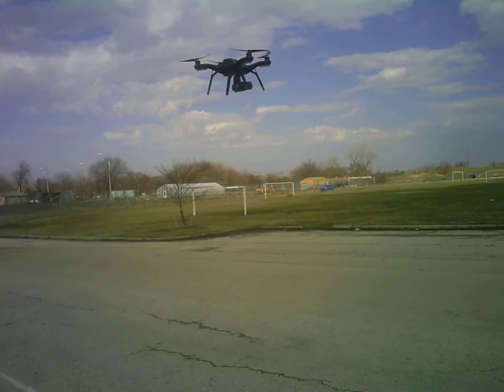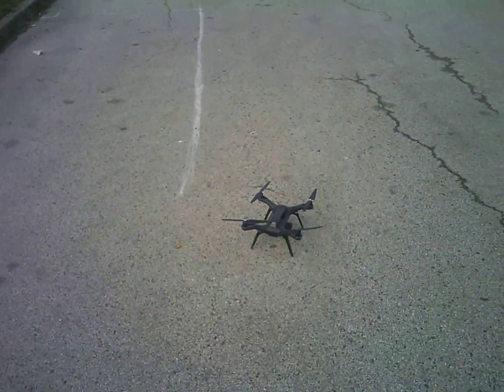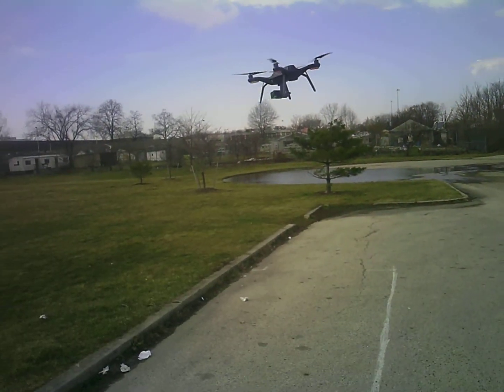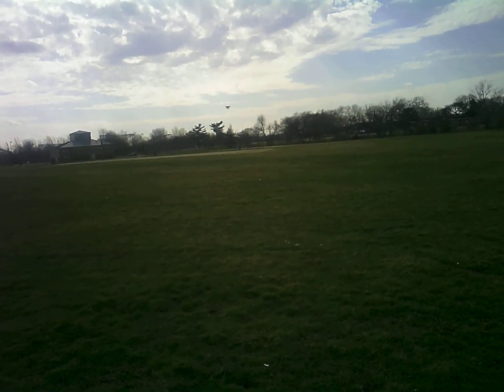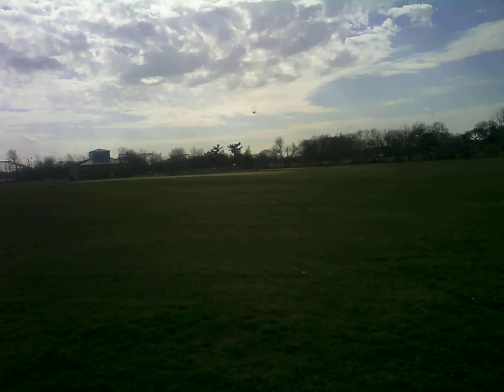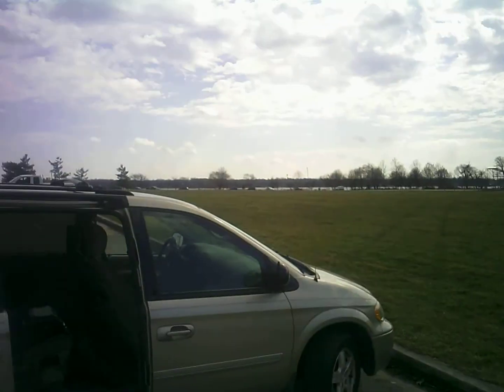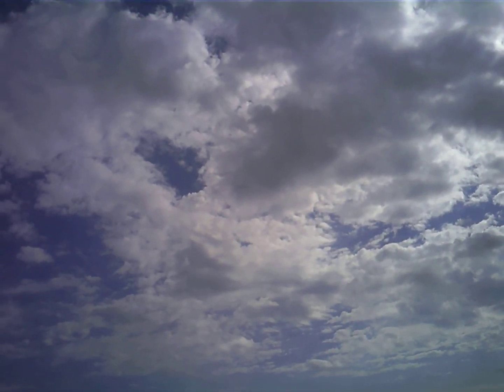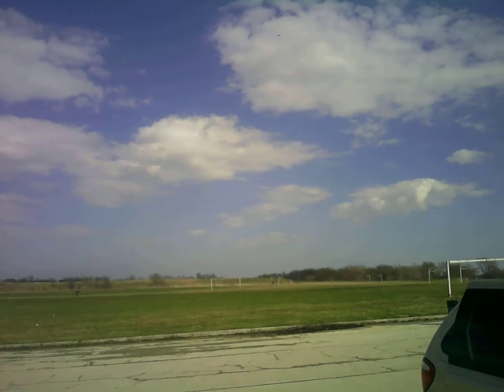Some go vision of solo 3dr